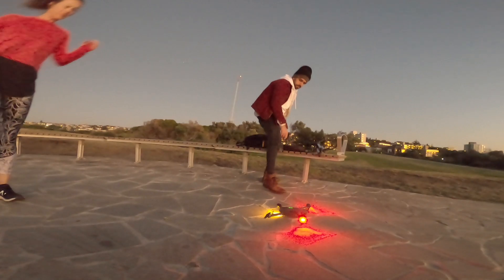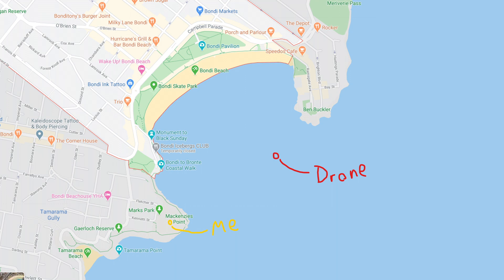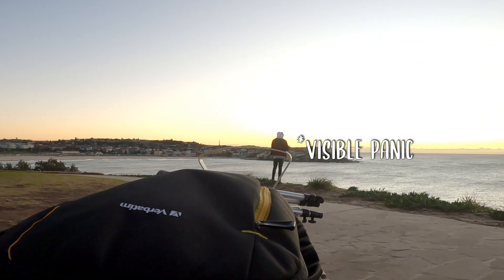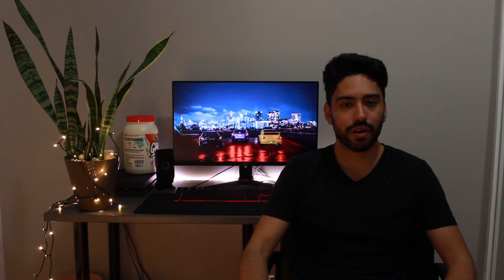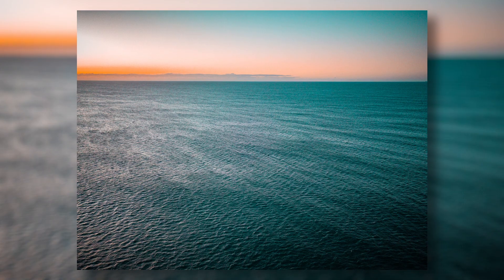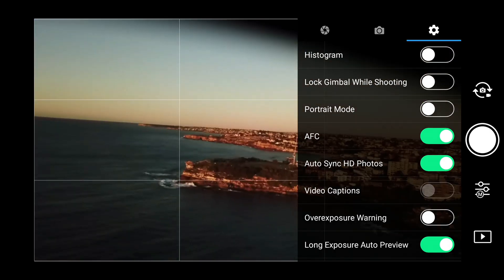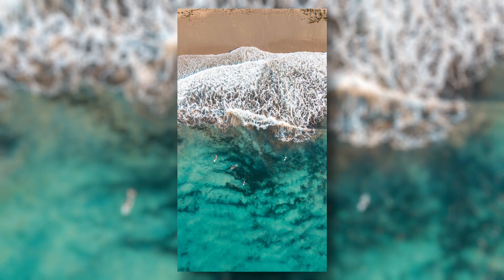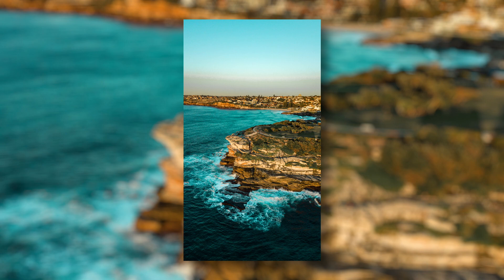Why You SHOULD Get Up at 5AM for Photography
Getting up early, 5AM or thereabout allows you to take photos regardless of your equipment's limitations. Golden hour makes everything look good, some say that is an easy way out, but if you are just starting out and need a bit of a confidence boost trust me, watch this video and hopefully I inspire you to get up early and start shooting!

Got any more questions, write them in the comments section!